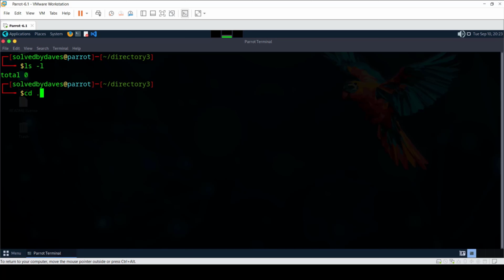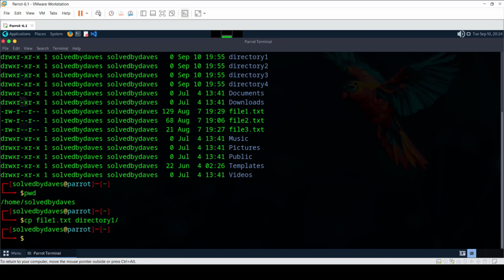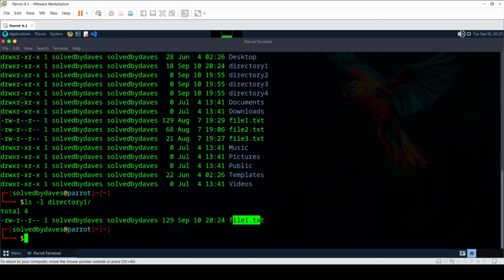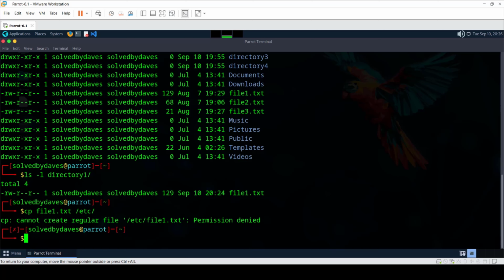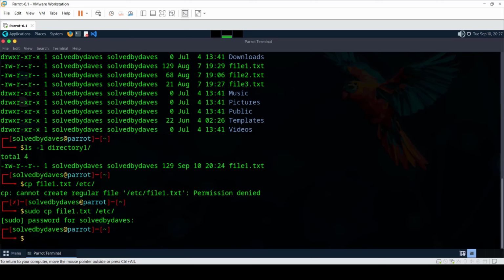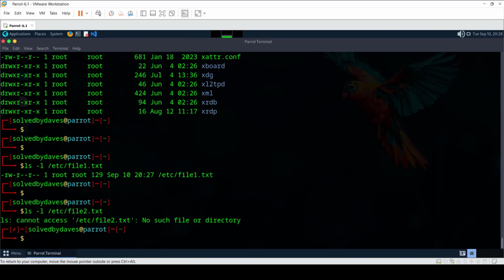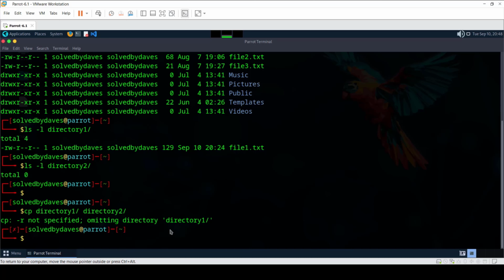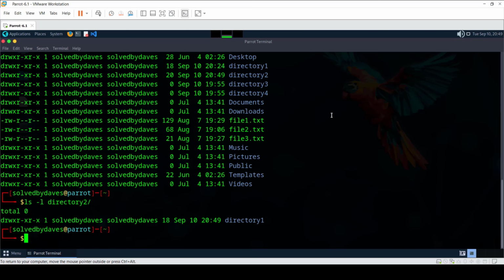ParrotOS Essentials | Copying Files and Directories in Linux (2026)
In this tutorial, you’ll learn how to copy files and directories in Linux using powerful command-line tools like cp. Whether you’re managing system files, organizing folders, or working in a penetration testing environment like ParrotOS, mastering file copying is an essential Linux skill.